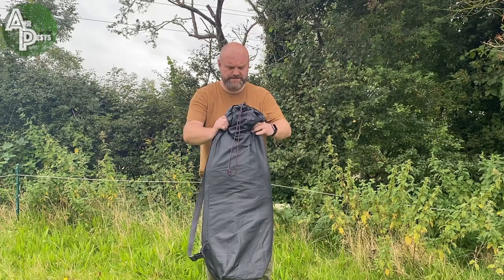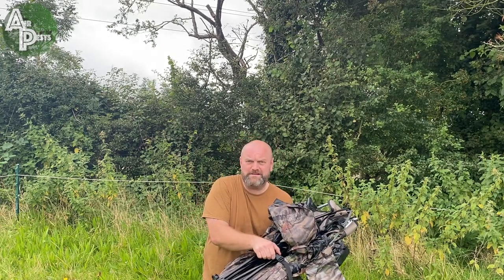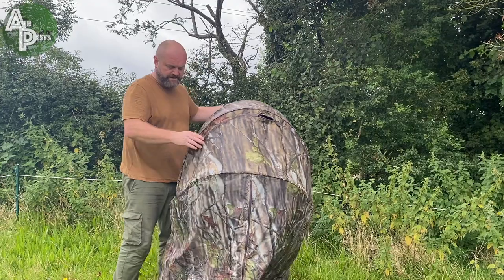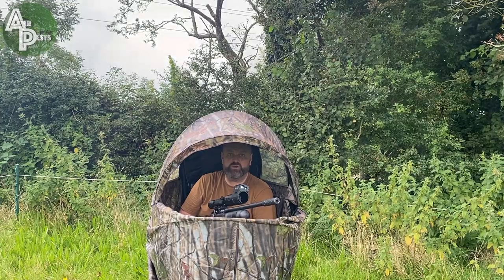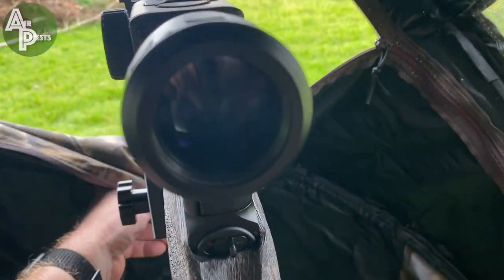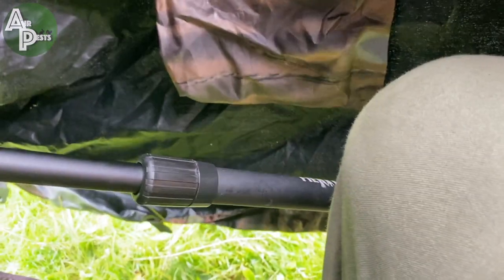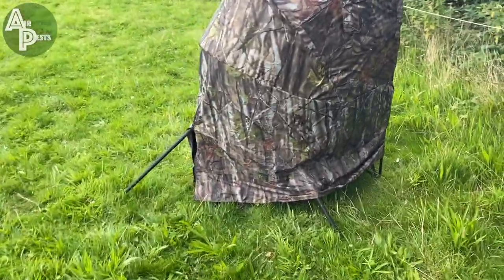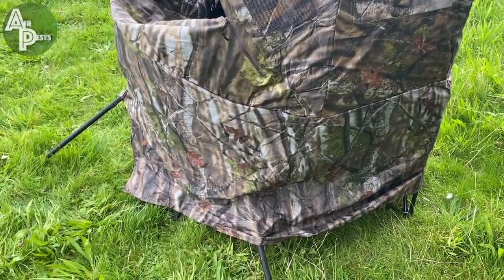Air Pests on Test - Nitehawk one man Popup Hide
A review of the Nitehawk one man pop-up hide, sheet owing the ease and speed you can into a comfortable seated hide in the field.